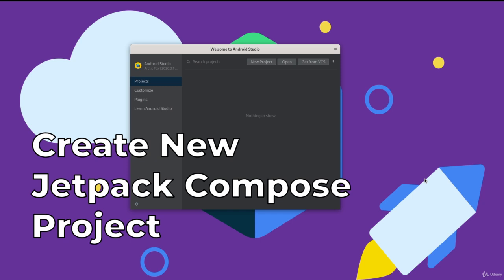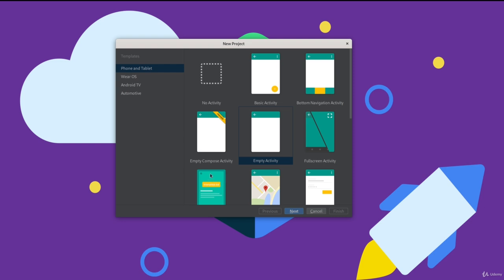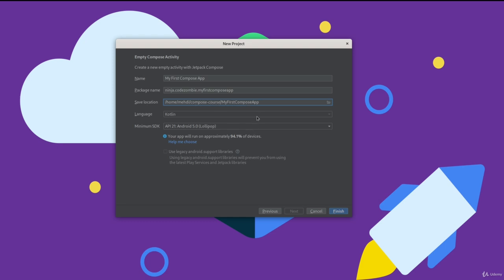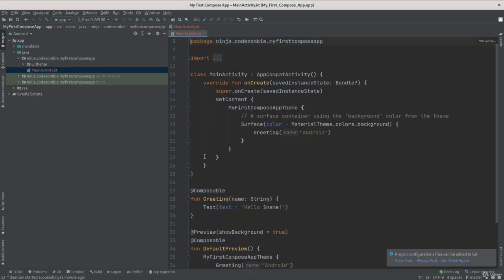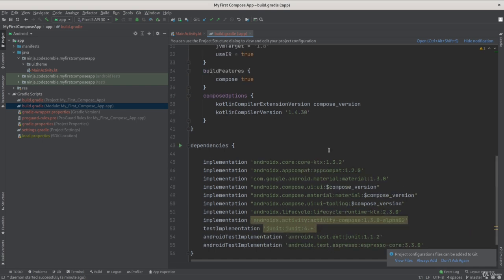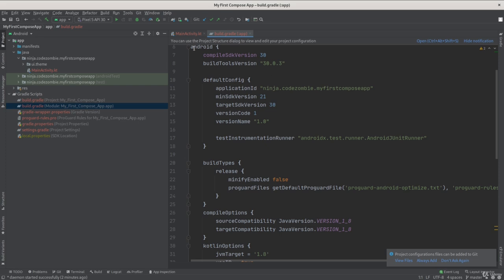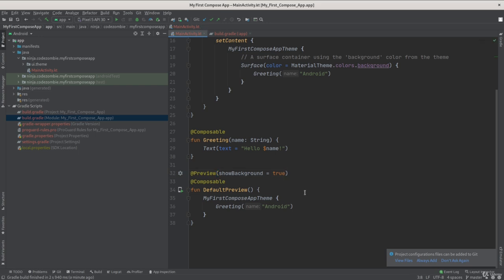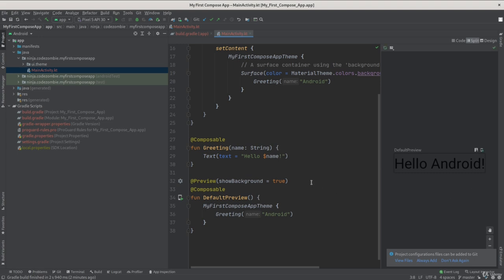Section 4 - Create New Jetpack Compose Project in Android Studio